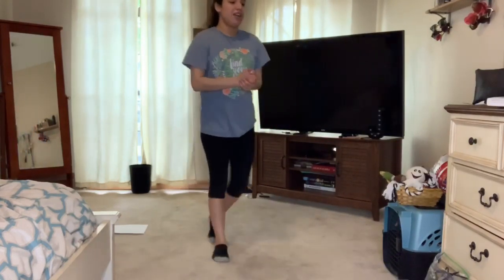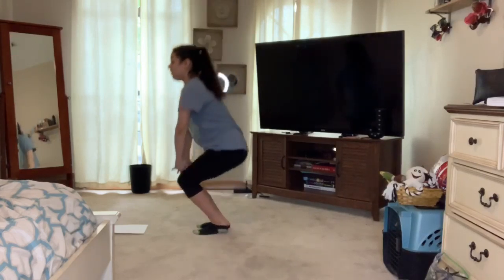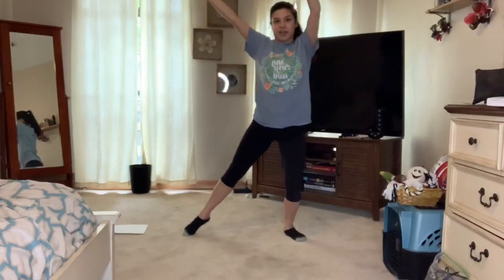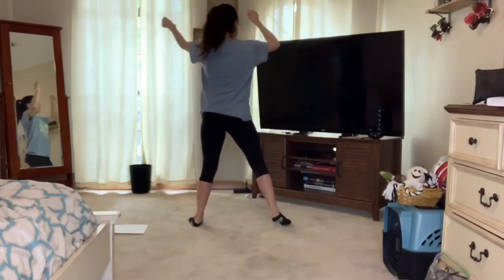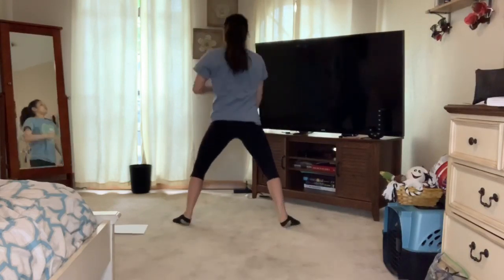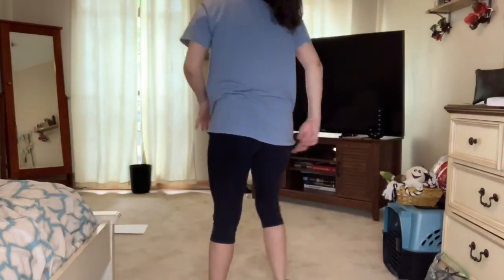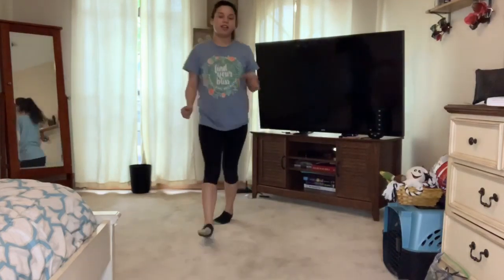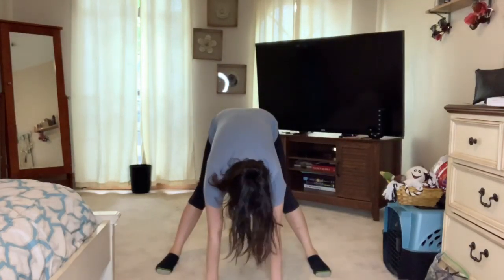Hip Hop 2 - Recital Choreography Continued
This is part 3 of this weeks video!